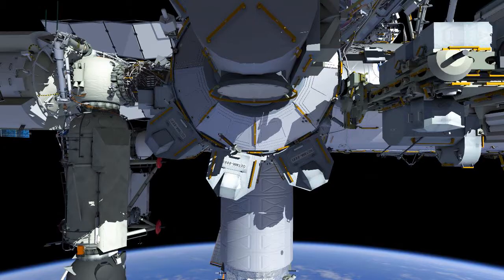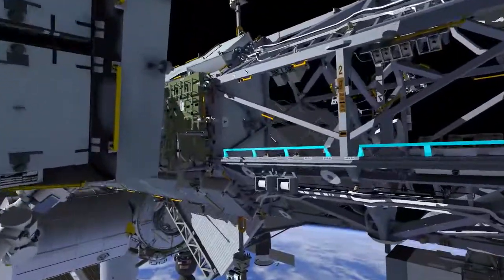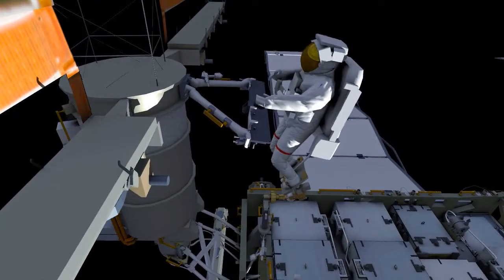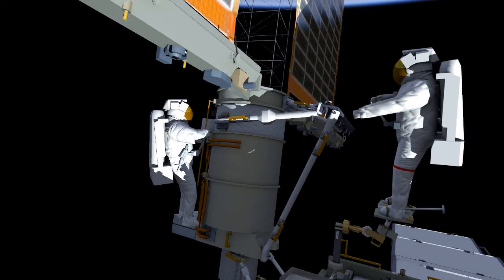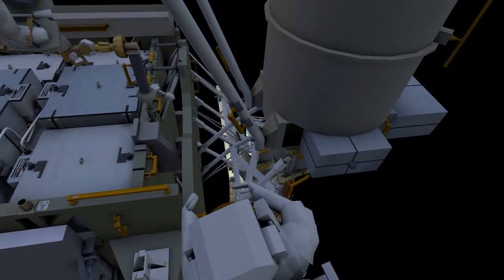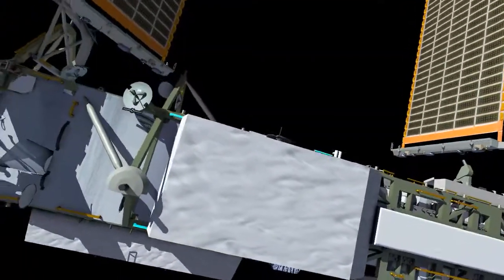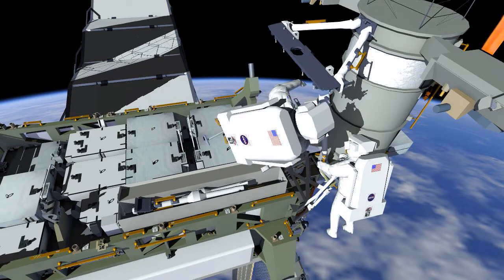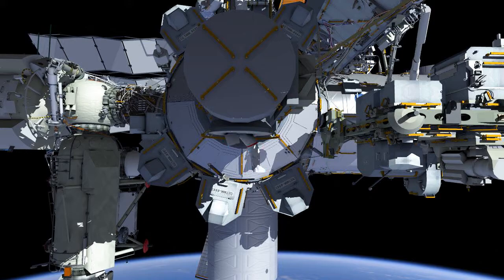U.S.A ISS Spacewalk 71 Animation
On Sunday, Feb. 28, 2021 - NASA Astronauts Kate Rubins and Victor Glover will step out of the space station to begin assembling and installing modification kits required for upcoming solar array upgrades. The current solar arrays are functioning well, but have begun to show signs of degradation, as expected, as they were designed for a 15-year service life. The first pair of solar arrays were deployed in December 2000 and have been powering the station for more than 20 years. Later this year, the new solar arrays will be positioned in front of six of the current arrays, increasing the station’s total available power from 160 kilowatts to up to 215 kilowatts. Rubins will be extravehicular crew member 1 (EV 1) wearing red stripes. Glover will be extravehicular crew member 2 (EV 2) and wear a suit with no stripes. This spacewalk will be the third of Rubins’ career. Glover has conducted two spacewalks as part of this expedition, making the spacewalk on Feb. 28 the third in his career. It will be the 235th in the history of station assembly, maintenance, and upgrades. Live coverage of the Sunday, Feb. 28, spacewalk will air on NASA Television, the NASA app, and the agency’s website at 4:30 a.m. EST, with the crew members scheduled to exit the station’s Quest airlock about 6:00 a.m. EST. In November 2020, the International Space Station surpassed its 20-year milestone of continuous human presence, providing opportunities for unique research and technological demonstrations that help prepare for long-duration missions to the Moon and Mars and also improve life on Earth. In that time, 242 people from 19 countries have visited the orbiting laboratory that has hosted nearly 3,000 research investigations from researchers in 108 countries and areas.